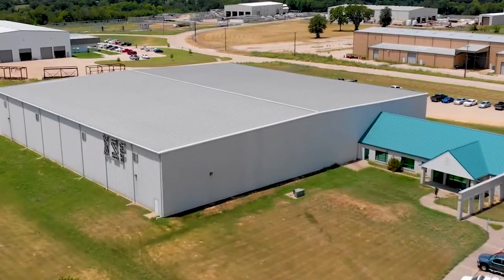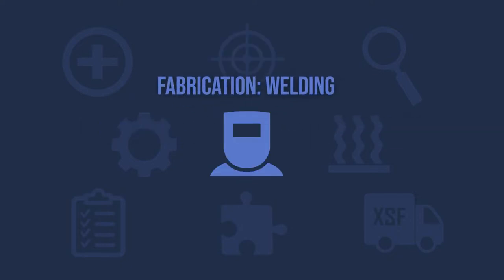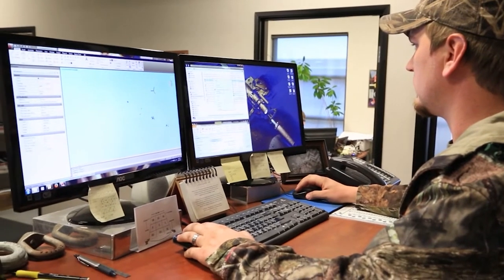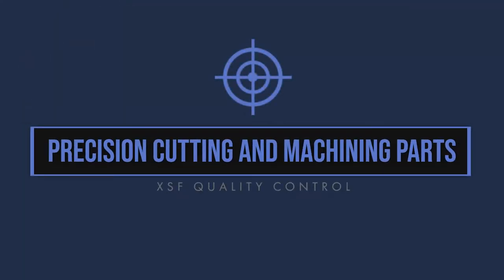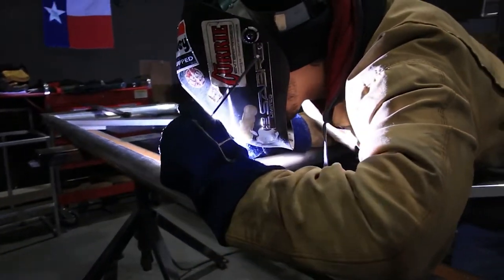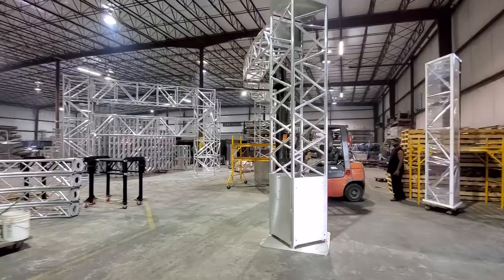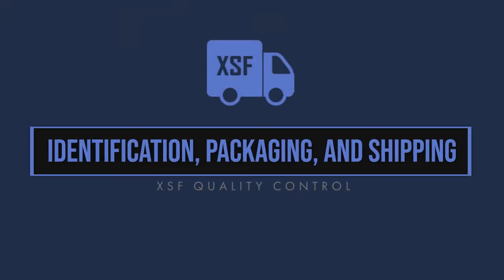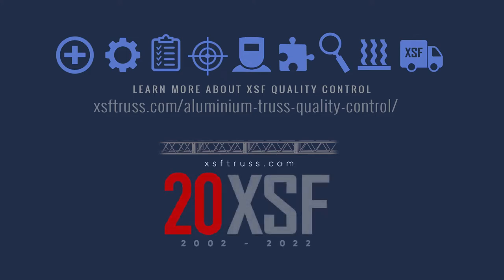Aluminum Truss - Quality Control Process for Truss Fabrication & Manufacturing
00:00 - XSF Truss Manufacturing Facility Intro
1:01 - Steps of Quality Control
1:29 - Safety & Equipment
2:07 - Fabrication Drawings and Engineering
2:48 - Raw Materials: Receiving and Inspection
3:41 - Precision Cutting and Machining Parts
4:45 - Truss Welding
5:42 - Final Assembly and Test Fit
6:27 - Cleaning and Inspection
6:52 - Coatings and Surface Finishes
7:31 - Identification, Packaging, and Shipping
8:42 - Contact Information to XSF

The XSF Truss Quality Control Fabrication and Manufacturing Video
Aluminum Truss Manufacturing and Fabrication - Quality Control Xtreme Structures and Fabrication or XSF designs and manufactures high-quality aluminum truss and rigging products for the entertainment industry, along with custom aluminum fabrication for a wide variety of other applications.

We are an inclusive company that operates out of one manufacturing facility located in Sulfur Springs, Texas, with several strategically located distributors throughout the USA.

In this video, we will take you on a quick journey or overview of our excessive-quality control process from the raw aluminum materials of the mill right through to the shrink wrap packaging and shipping. We will walk you through how we make sure you get exactly what you want when it arrives at your door.

 As you will learn in this video, our truss has to pass through a specific and stringent set of qualifications that requires the support of all management and production personnel. So let's get started we can break down the excess of quality control into nine key areas Safety and Equipment, Fabrication Drawings and Engineering Raw Materials Receiving and Inspection, Precision Cutting and Machining Parts, Welding, Final Assembly and Test Fit Cleaning and Inspection. Coating and Surface Finishes. Identification, Packaging and Shipping.